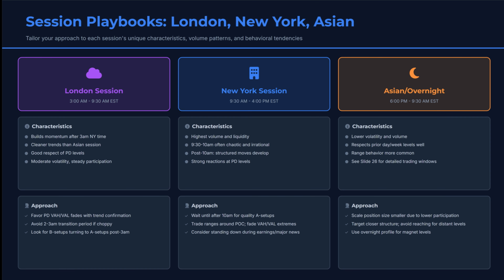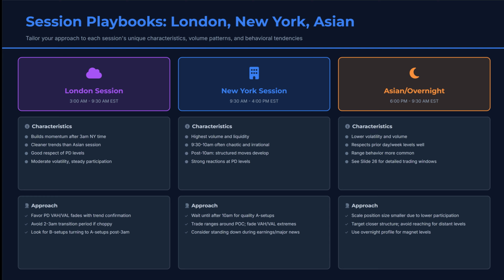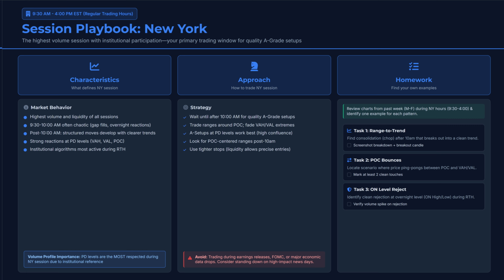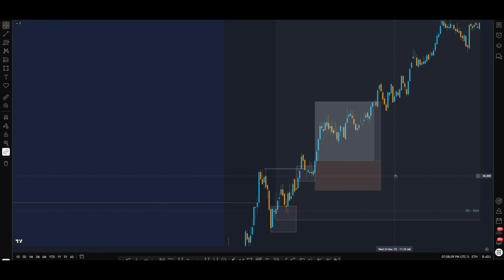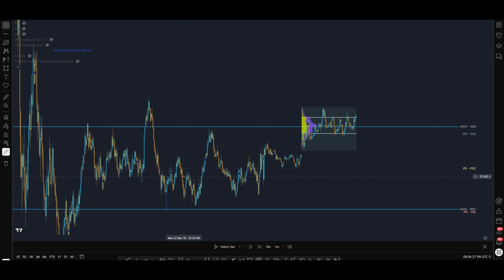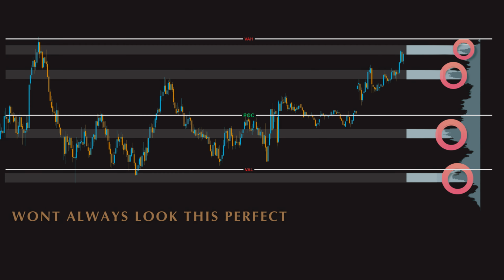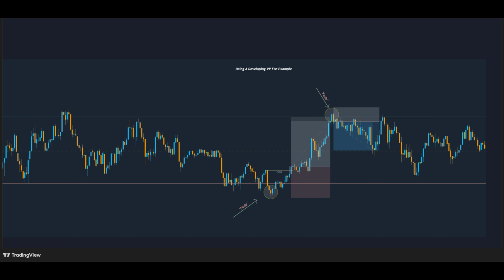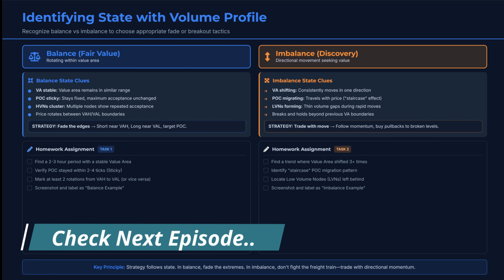Volume Profile Trading: The Institutional Edge (Advanced Guide) Ep 3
🔗 LINKS -
👾 Indicators -
🤖 The Indicators for the volume profile are part of the tradingview plan :(

🎒 More Resources -